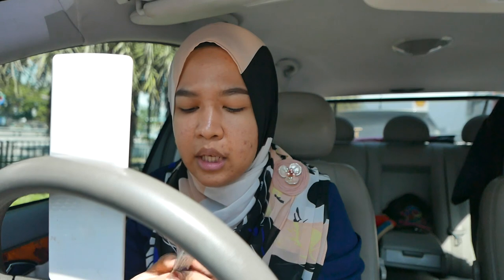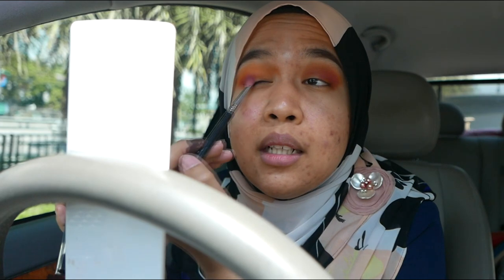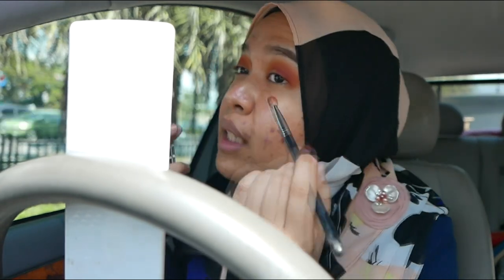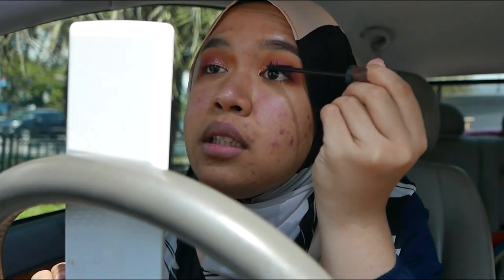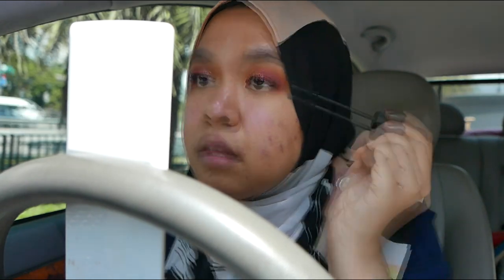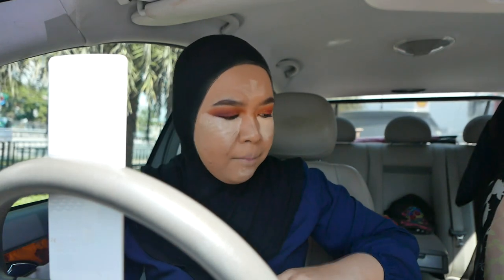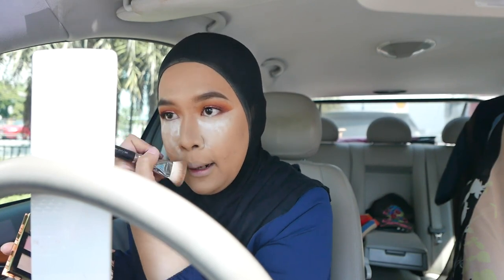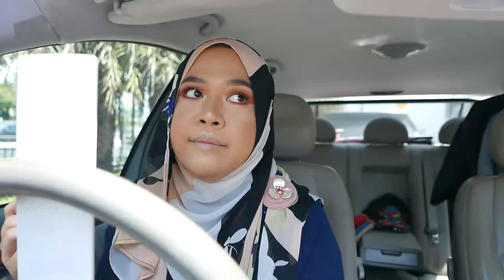GRWM IN THE CAR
OPEN ME PLS~

Essence Long Lasting Eyeliner - Say Hi Light
Available at Watsons